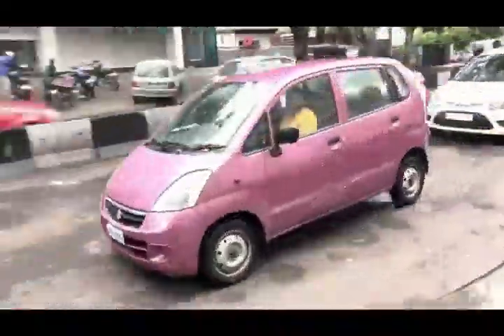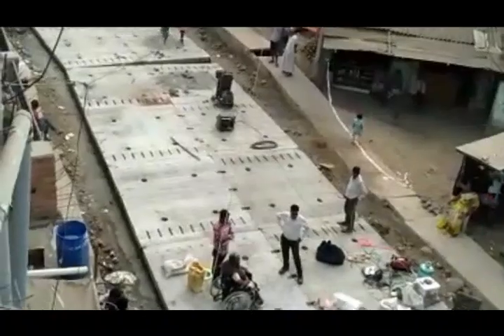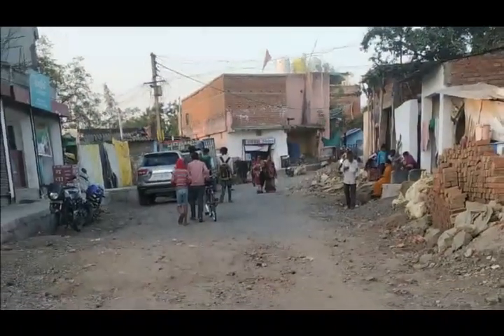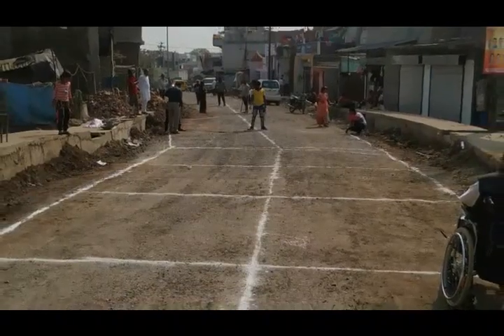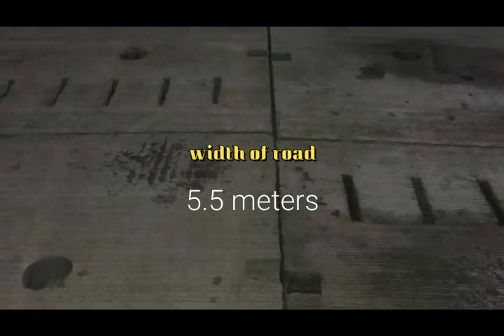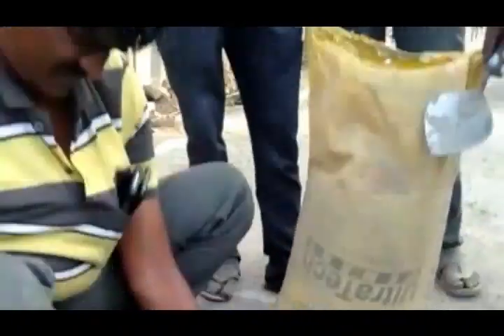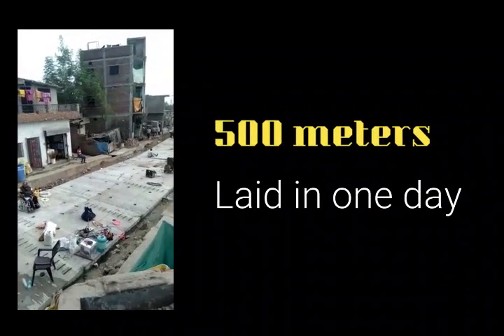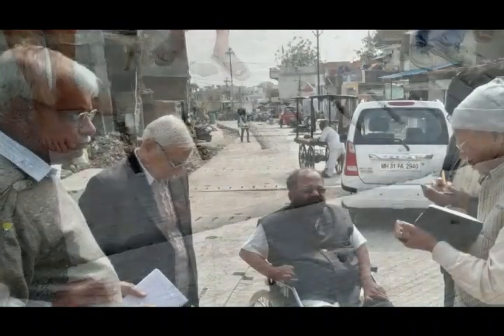JPrCP Jointed Precast Concrete Panel Roads Nagpur Pattern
Nagpur pattern of JPRCP roads is developed recently in January 2020. VNIT and SRK Infrastructures, Nagpur have done a road with this technology. 500 meter panels are laid in a day.